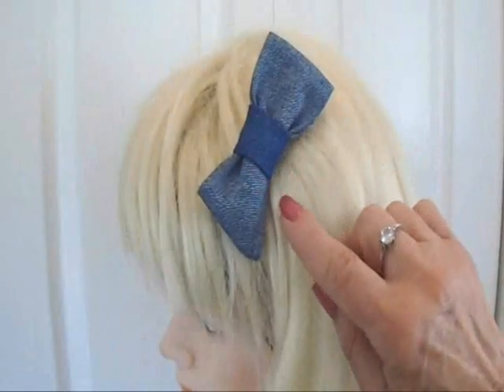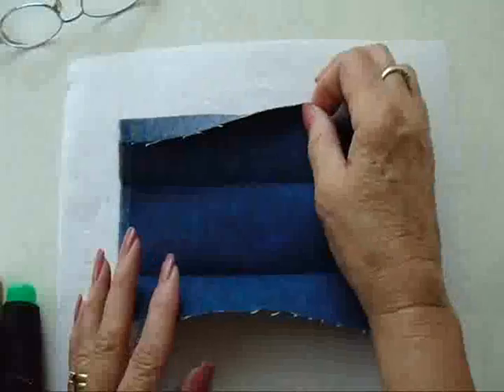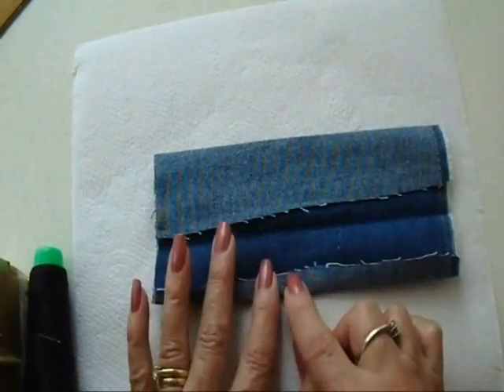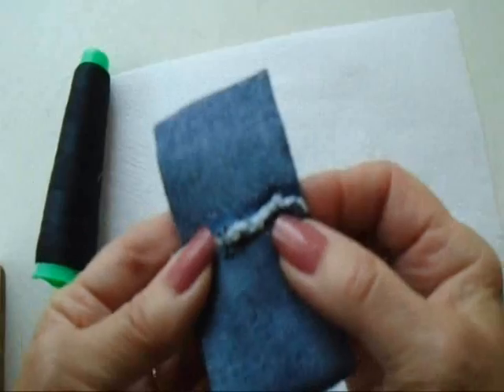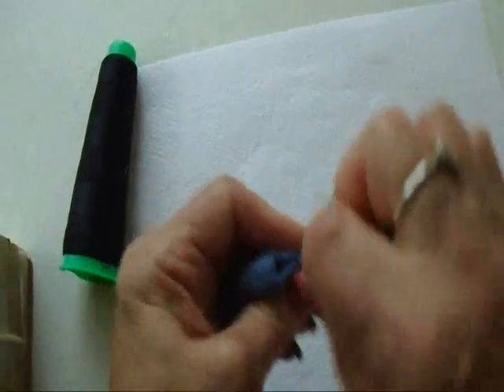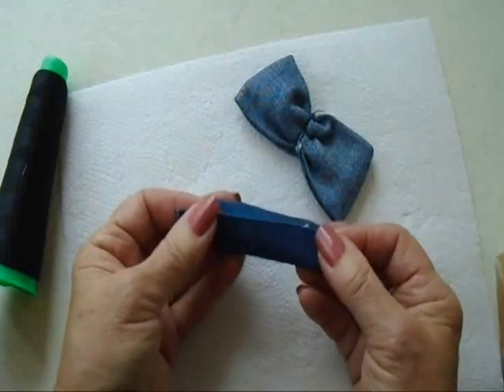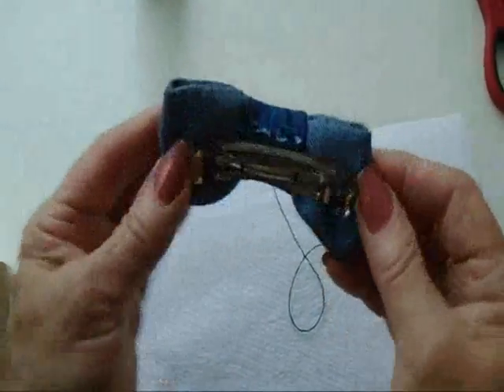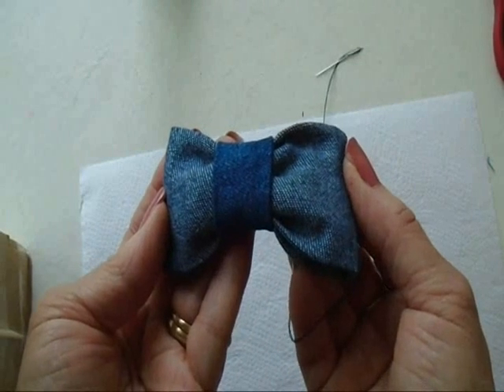DIY DENIM HAIR BOW OR HEADBAND, Back to school hair accessories, recycled jeans,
DIY DENIM HAIR BOW OR HEADBAND, Back to school hair accessories, recycle some scraps of denim from old jeans to make hair bows or headbands!  , MORE CRAFT PROJECTS